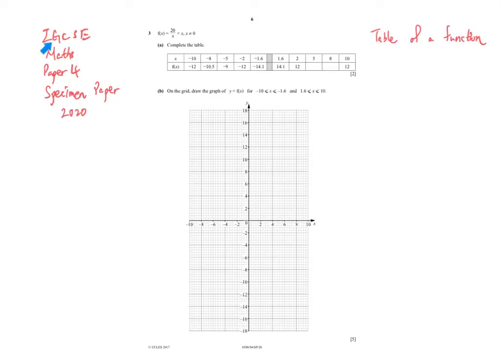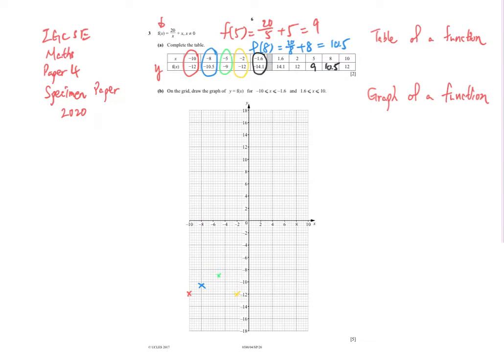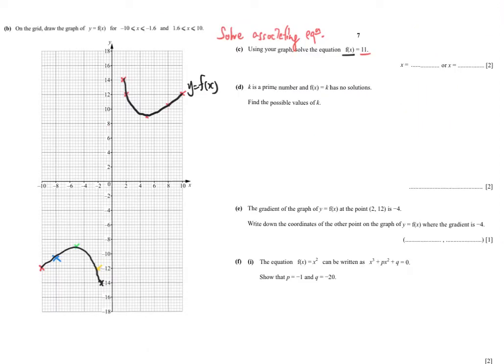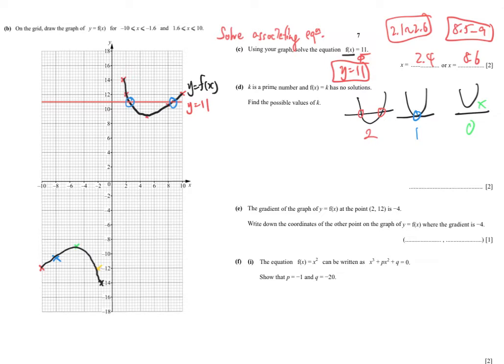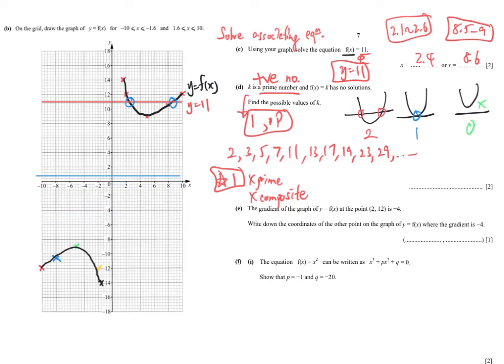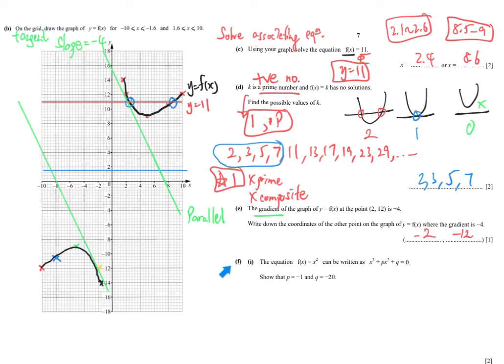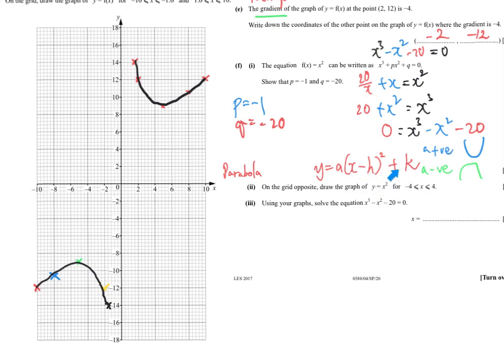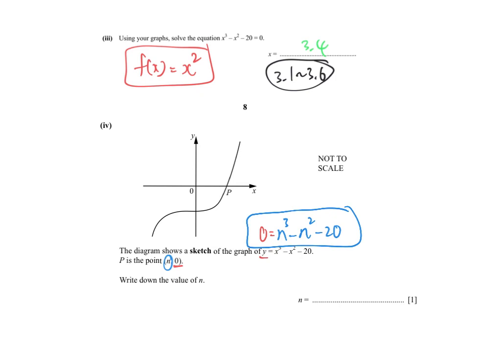IGCSE Math 2020 Specimen Paper 4 Q3 Graphs Drawing and Solving (0580/04/SP/20/Q3)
Table of Function
Graph of Function
Solve associated equation by graphical method
Gradient (Tangent)
Parallel Lines
Parabola
Hyperbola